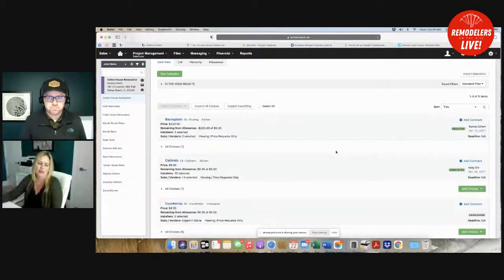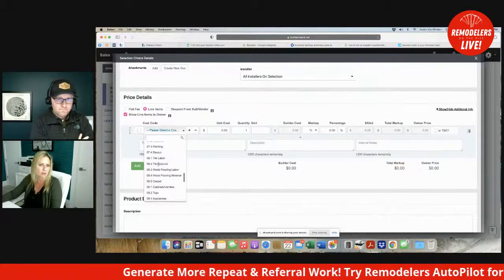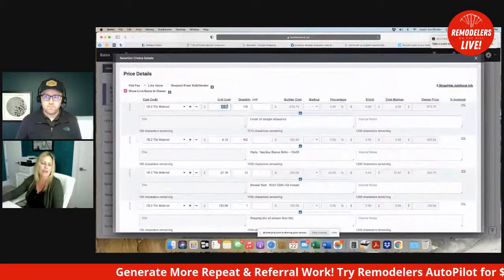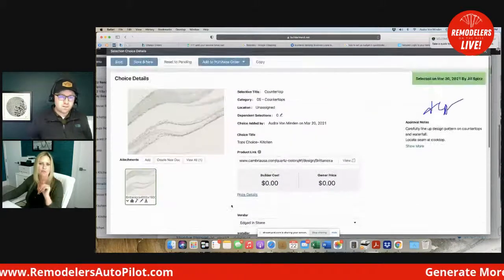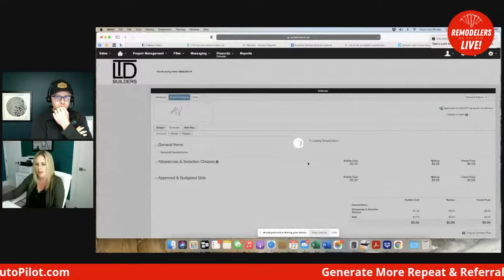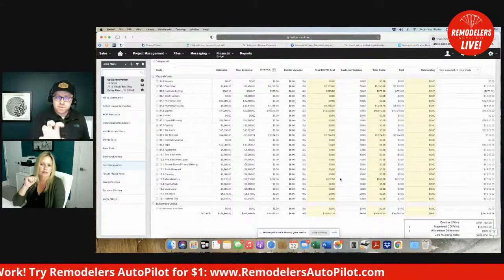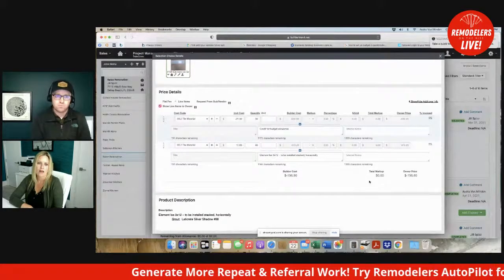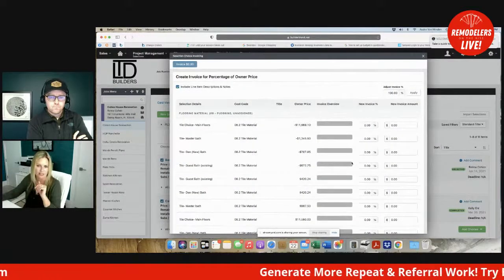Thursday, April 22nd, 2021 - Remodelers on the Rise LIVE with Audra Gossage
Join Kyle and guest, Audra Gossage of LTD Builders, as they go through selections in BuilderTrend!

Join live at 12:00pm EST on Thursday, April 22nd!